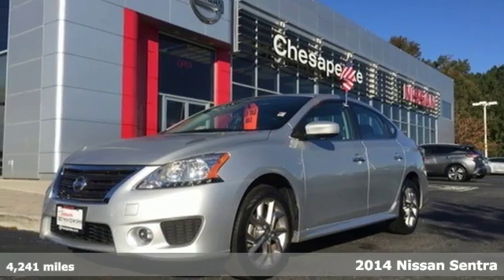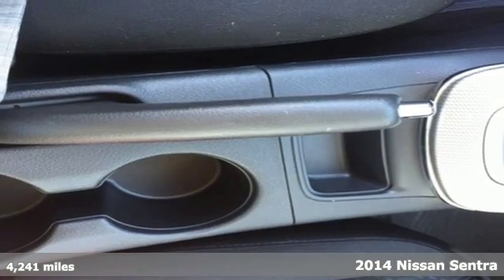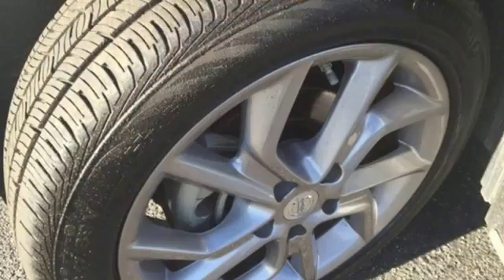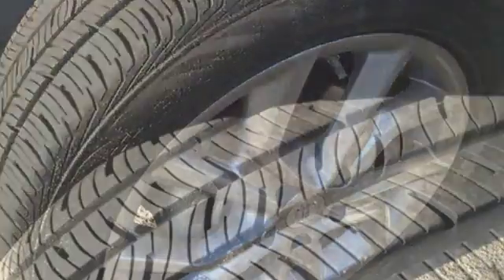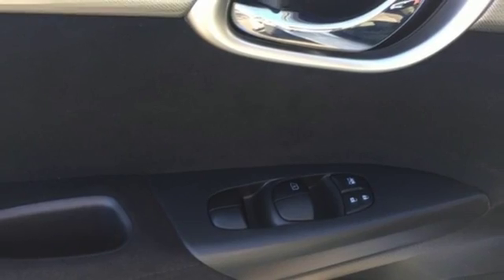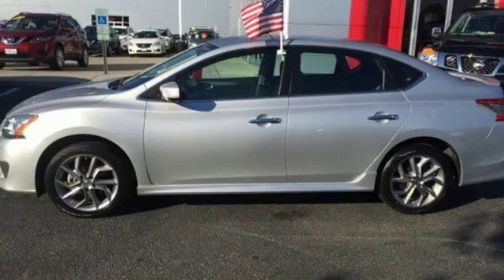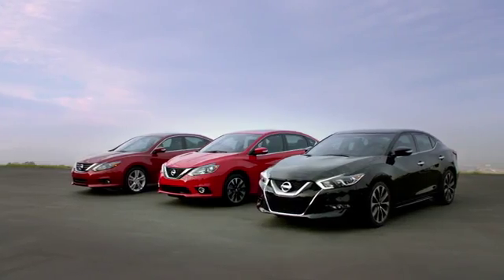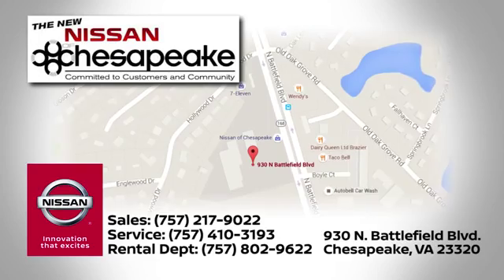2014 Nissan Sentra Chesapeake, VA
Phone:

Year: 2014
Make: Nissan
Model: Sentra
Trim: SR
Engine: 1.8L 4-Cylinder DOHC 16V
Transmission: CVT with Xtronic
Color: Silver
Interior: Charcoal
Mileage: 4241
Stock #: P5508
VIN: 3N1AB7AP1EY278439
LOW LOW MILES REMAINDER OF FACTORY WARRANTY! LIFETIME OIL CHANGES!, STEERING WHEEL AUDIO CONTROLS!, And CLEAN CARFAX! ONE OWNER!. Remote keyless entry. Nissan Certified! Move quickly! Previous owner purchased it brand new! Want to save some money? Get the NEW look for the used price on this one owner vehicle. This wonderful Nissan is one of the most sought after used vehicles on the market because it NEVER lets owners down. Nissan Certified Pre-Owned means you not only get the reassurance of up to a 7yr/100,000 mile Warranty, but also a 156-point inspection/reconditioning, 24/7 roadside assistance, trip-interruption services, and a complete CARFAX vehicle history report.

Address:
930 N. Battlefield Blvd.